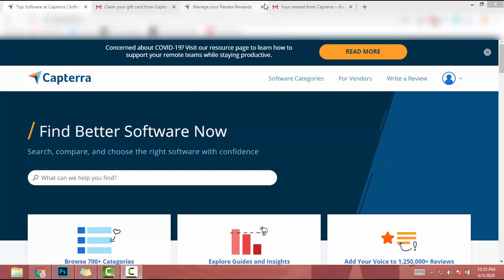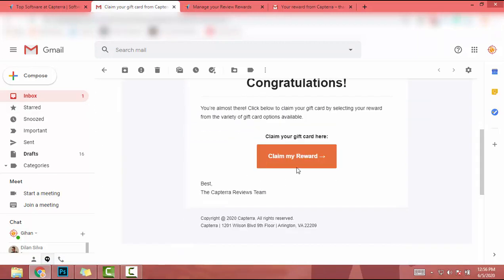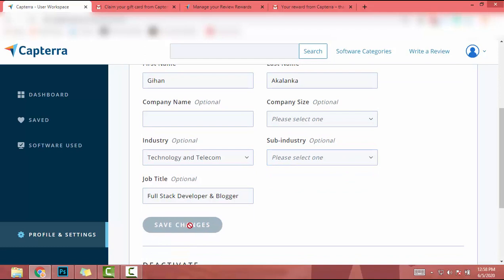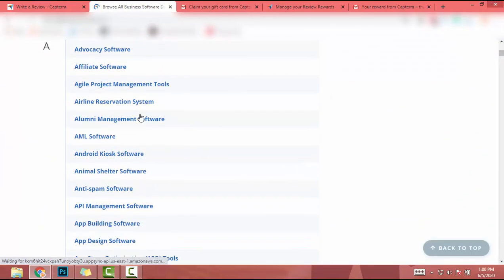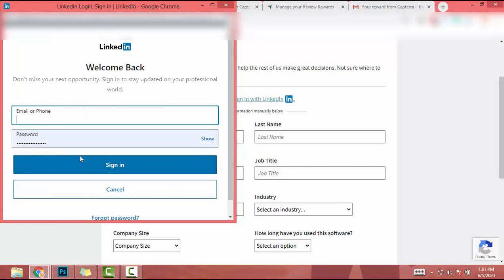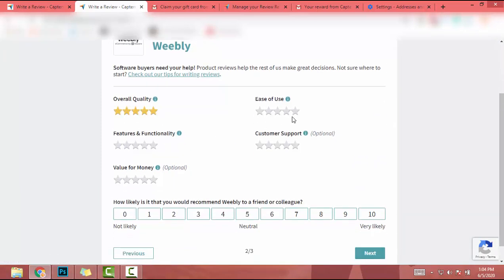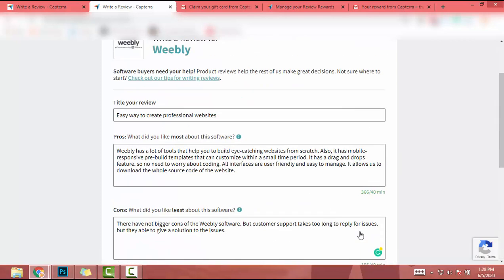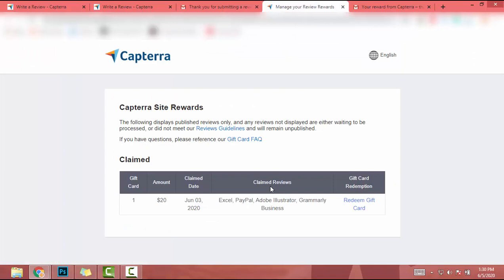Make Money Online Fast and Free with Capterra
😏 In this video, you will see a way to make money online fast and free
😏 Only you have to add small reviews about products
😏 I will show you my proof of Capterra earning